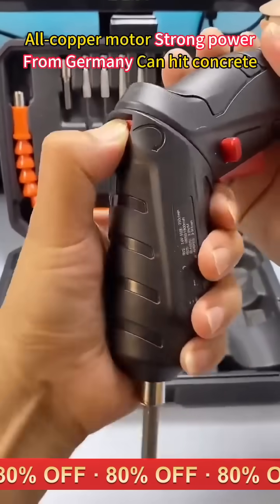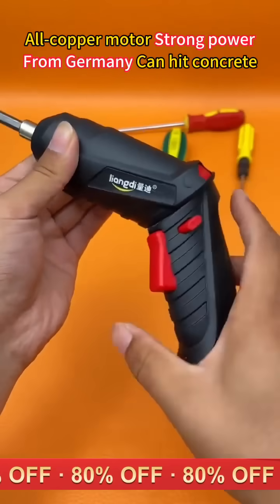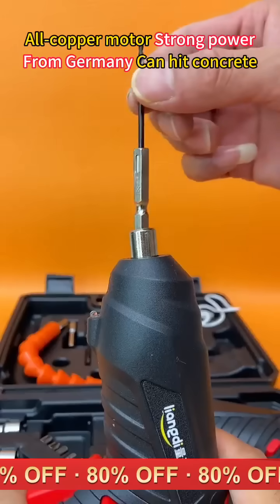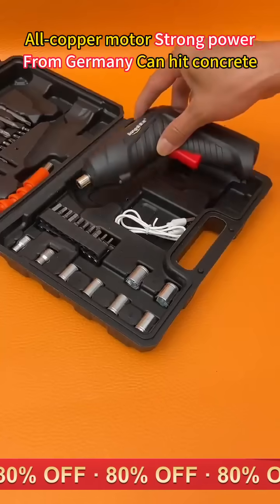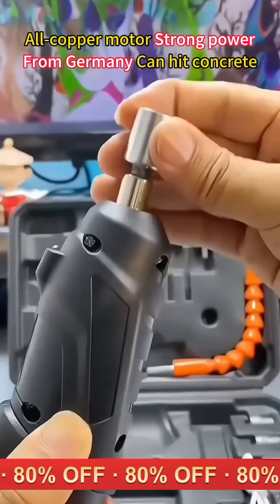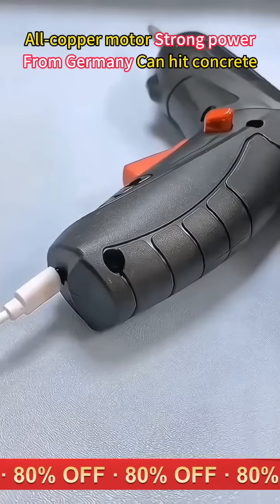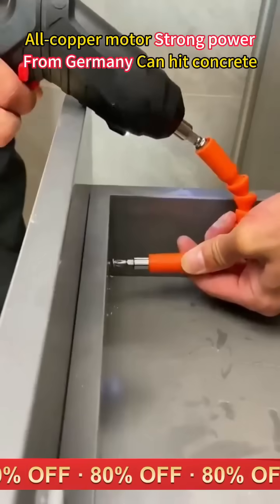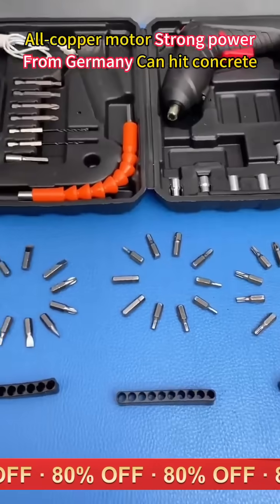German multifunctional and powerful electric screwdriver